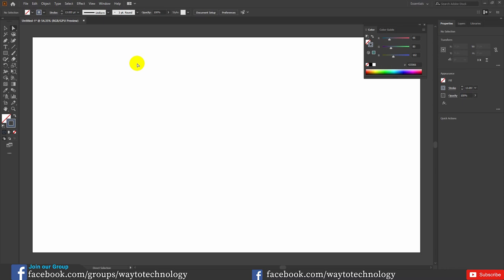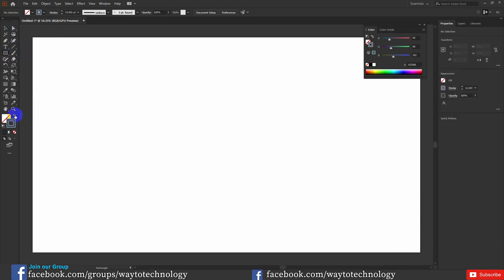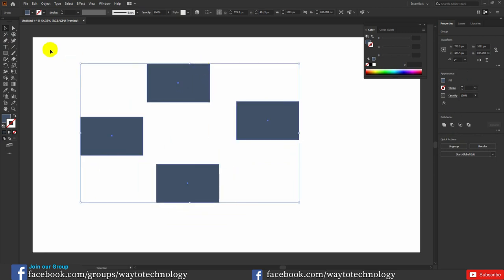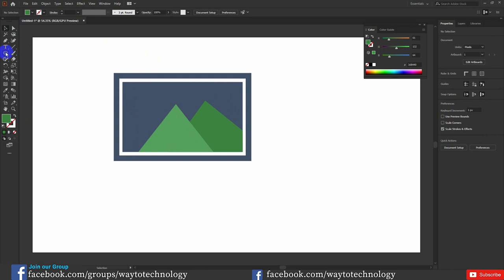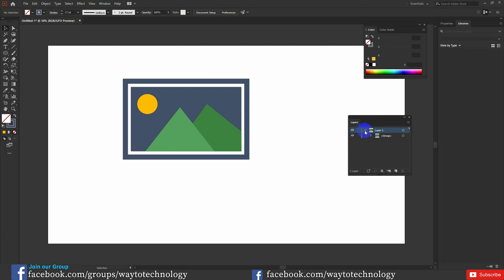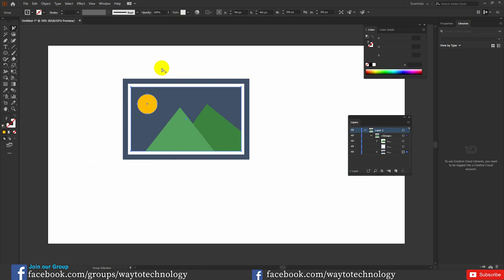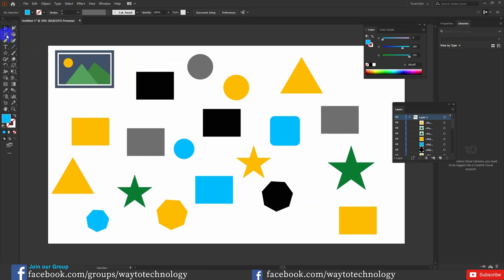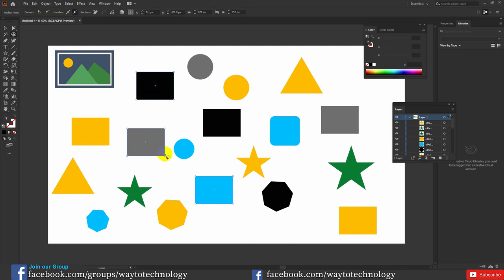Illustrator Part-2 | Selection Tool vs Direct/Group Selection Tool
Hey there,
This is SM JOY, CEO of Way to Technology.
In this tutorial, you will know how to learn Graphic Design in the right way. This is the illustrator Basic tools part-2 Video.
In this video, I've shown you the use of three selection tools in Adobe Illustrator. Selection Tool, Direct Selection Tool & Group Selection Tool. All three look somewhat similar at first. But they do their job very well and differently.
If you are not using all these three tools much then You should start using them right now. They will make your workflow way faster than it is right now.